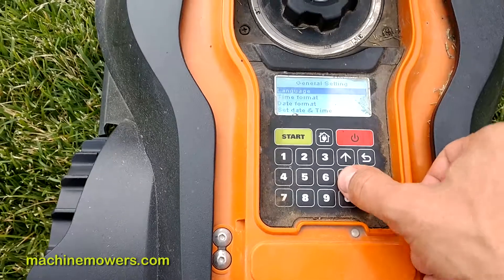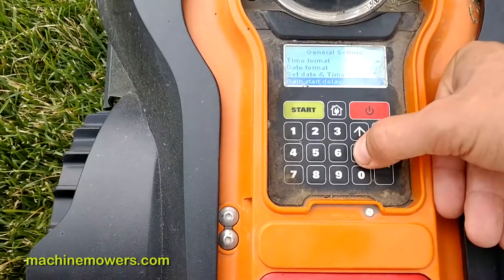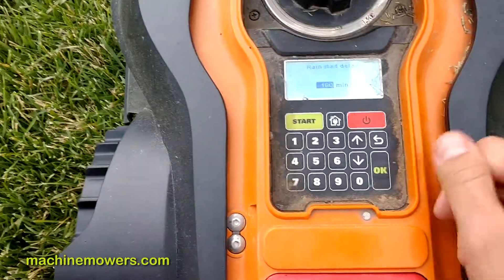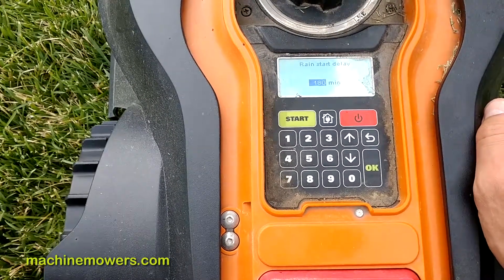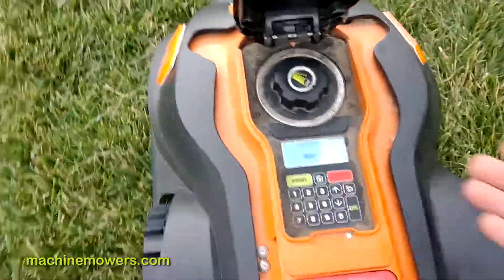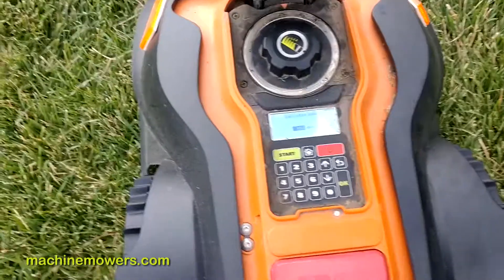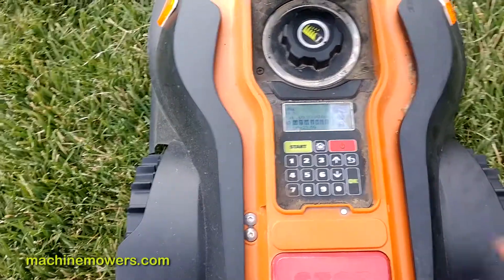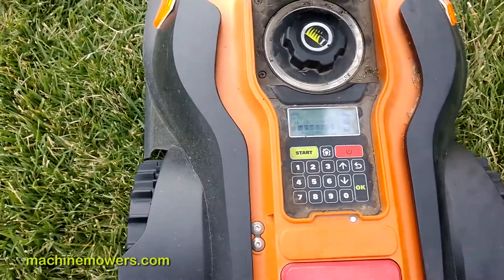Wrench General Menu | Worx Landroid WG794 Troubleshooting Video Series - #17